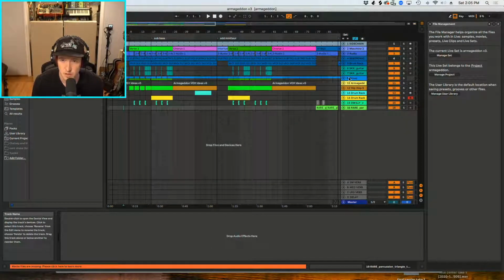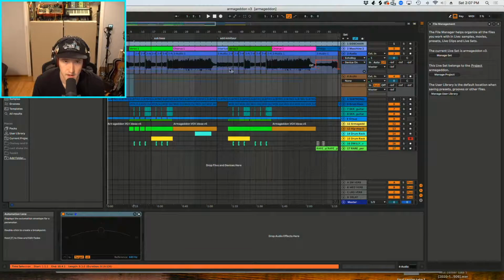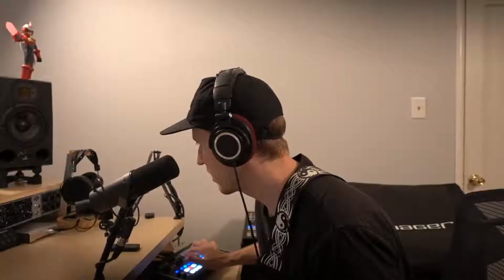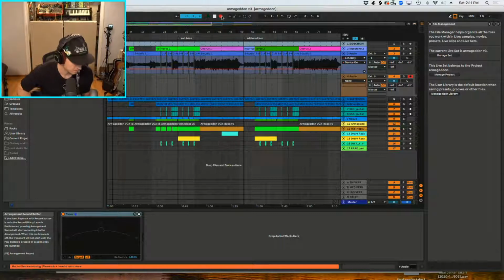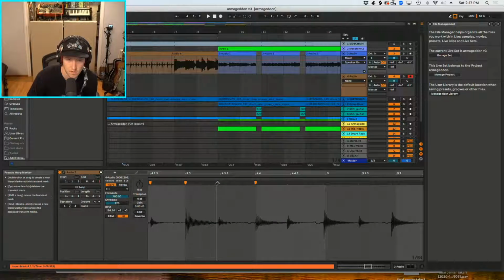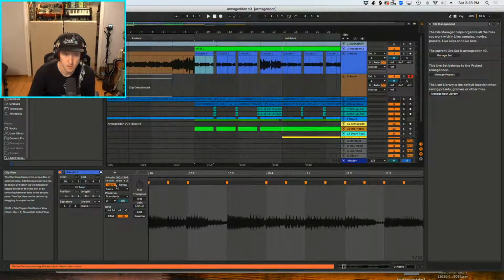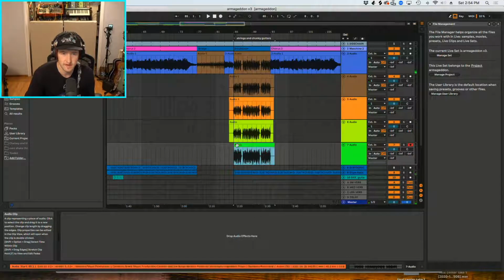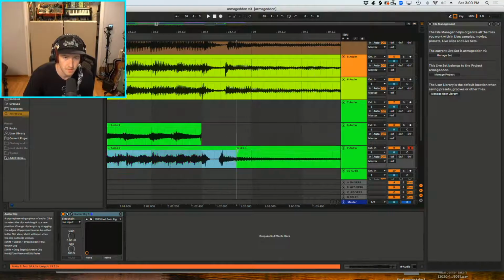Recording Guitars in Ableton Live - Music Production Livestream Episode 2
Today I am tracking guitar parts for the new Chelsey and The Noise song "Armageddon".  Follow along as I add some guitar parts to make this song an absolute banger!